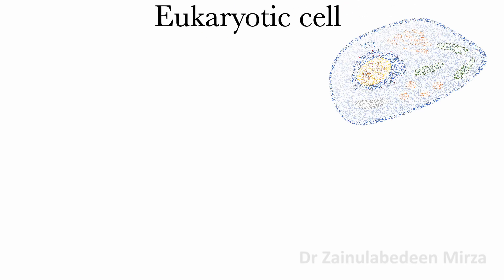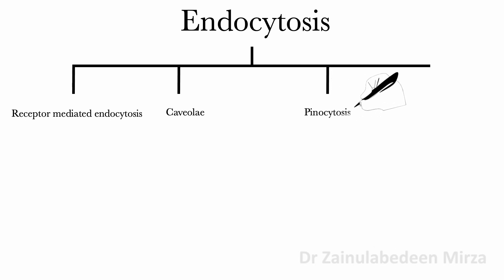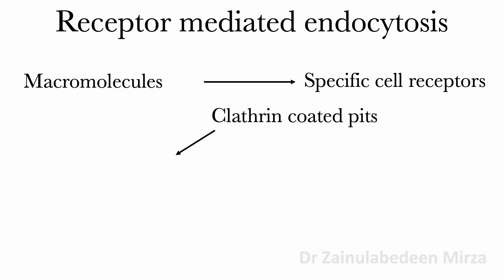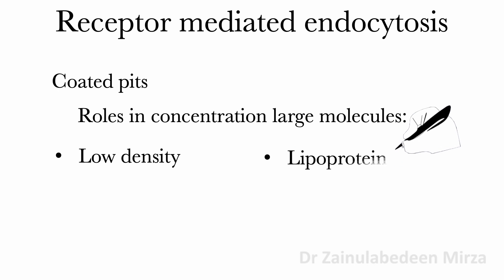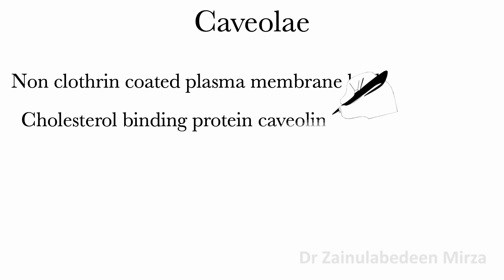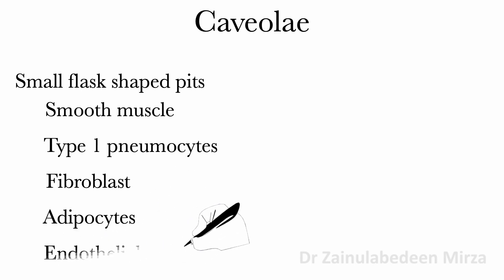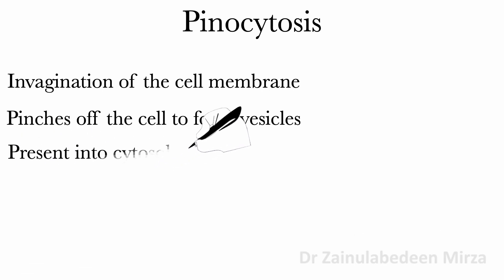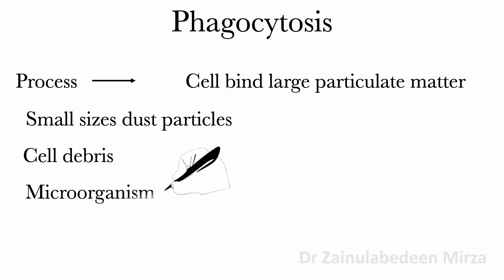Endocytosis: receptor mediated endocytosis | caveolae | pinocytosis | phagocytosis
cell eukaryoticcell phagocytosis Endocytosis | ZMD Health Science. I will talk about endocytosis process. i will talk about examples of process such as receptor mediated endocytosis, caveolae, pinocytosis and phagocytosis.